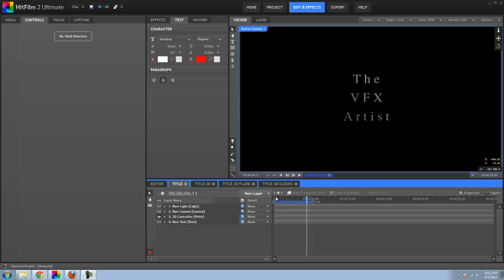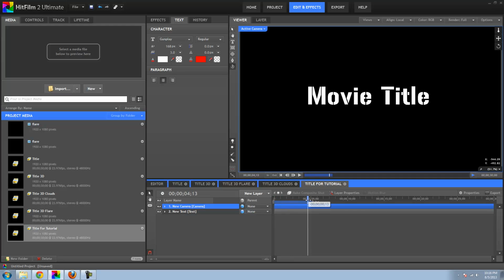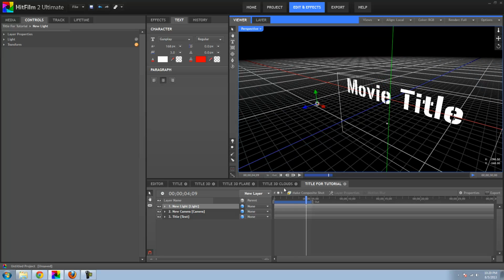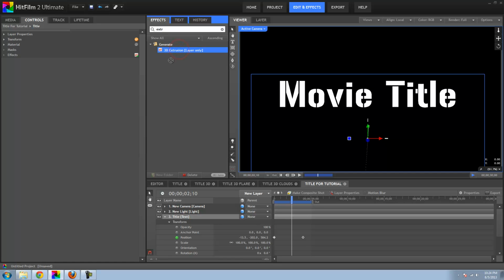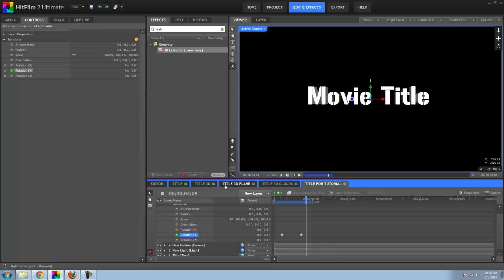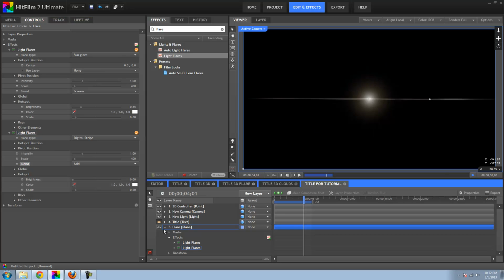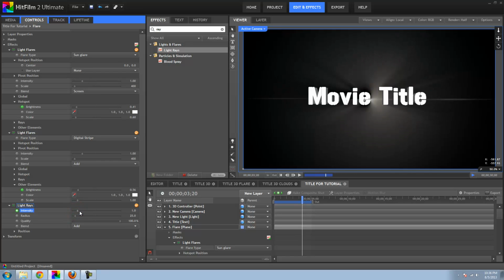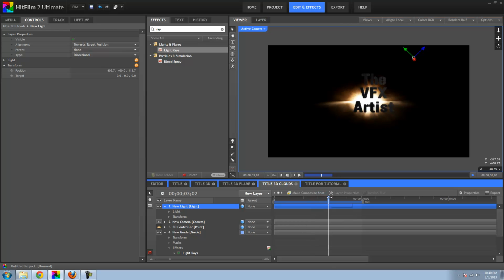Quick and Dirty Hitfilm Movie Titles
This was a quick tutorial for a Youtuber who was asking about basic title animation with Hitiflm. As I had some free time, I threw this together. Check out other tutorials on title creation:

Thanks guys, and let me know if you have any questions in the comments. More (and better) tutorials coming soon!